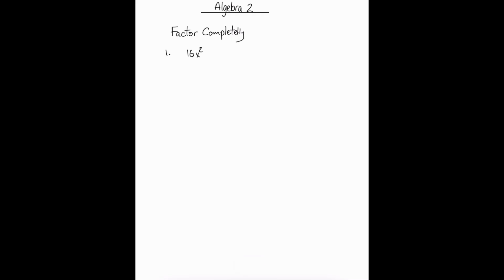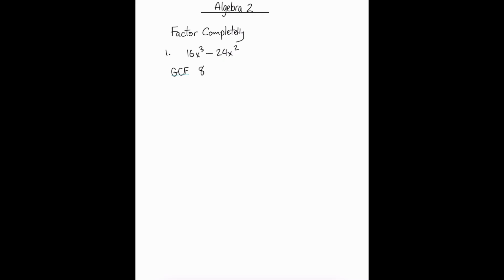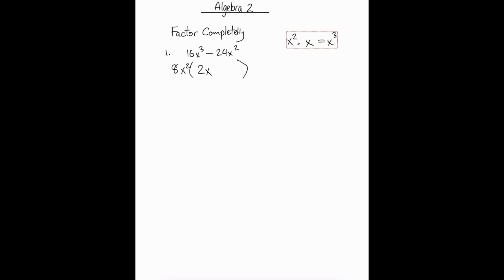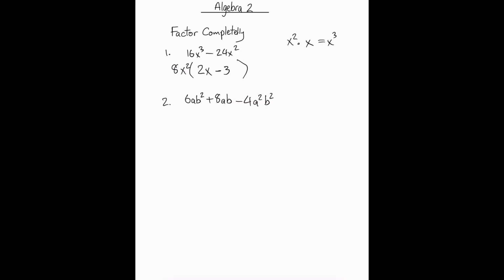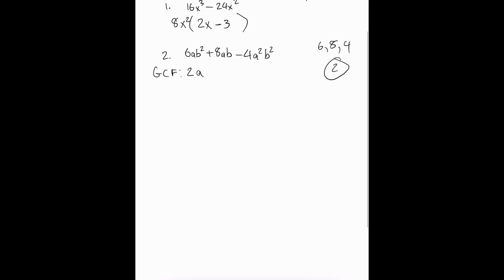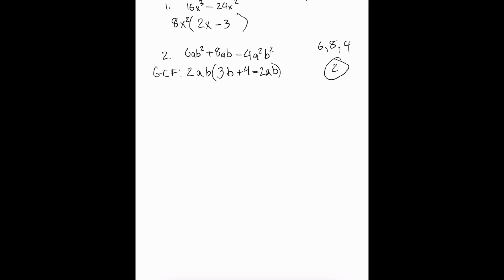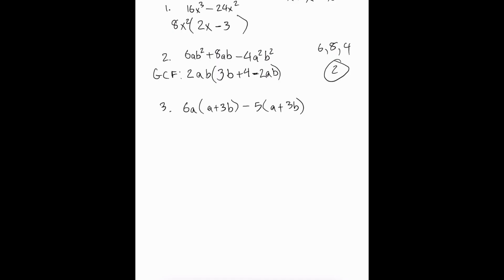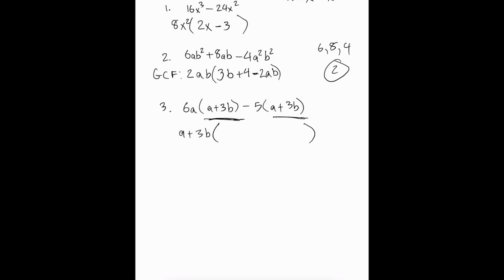Factoring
This video describes the process of factoring a variety of algebraic expressions.